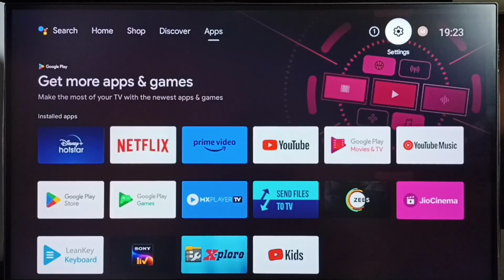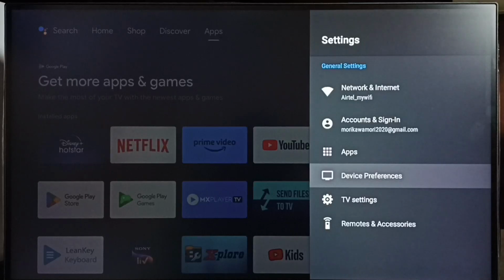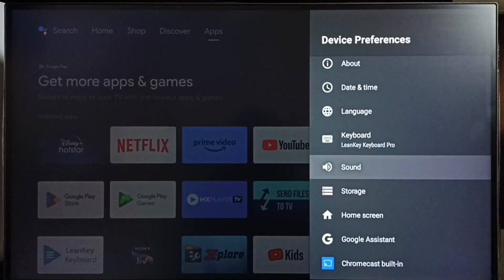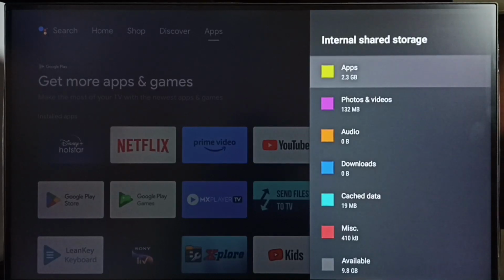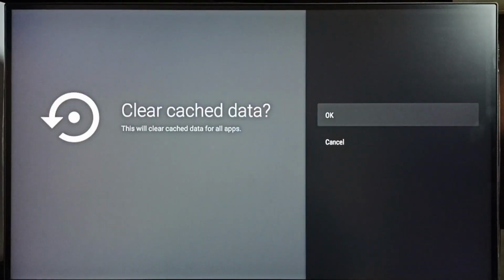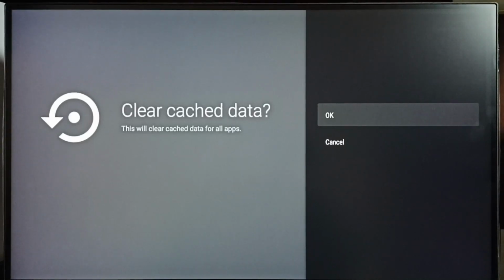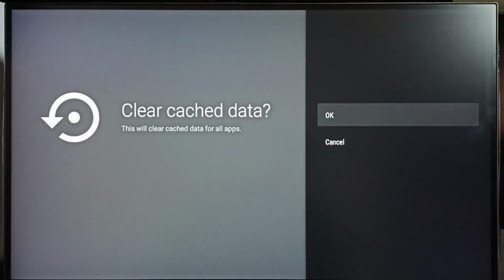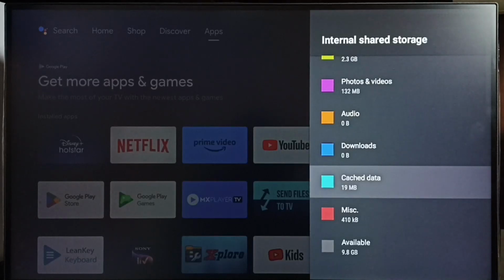ACER Android TV : How to Clear Cache of All Apps | Fix Storage PROBLEM Free UP Space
Android TV : Shortcut to Clear Cached Data of All Apps,
Android TV Google TV : Clear Cache of All Apps | Fix Storage PROBLEM Free UP Space,
Android TV,
Android,
Smart TV,
Smart Google TV,
Google TV,